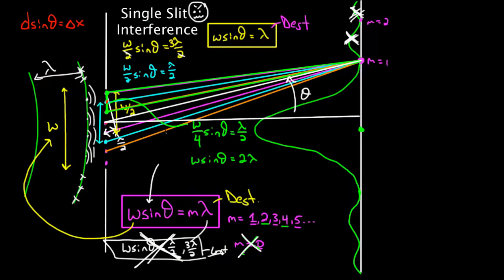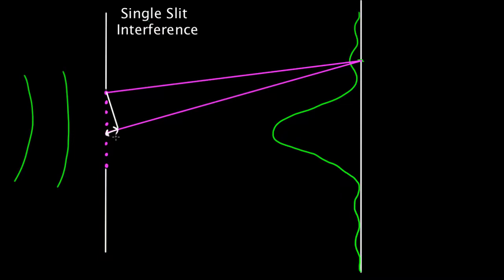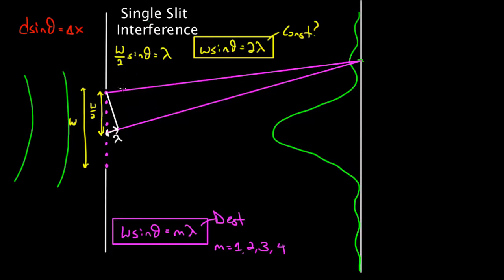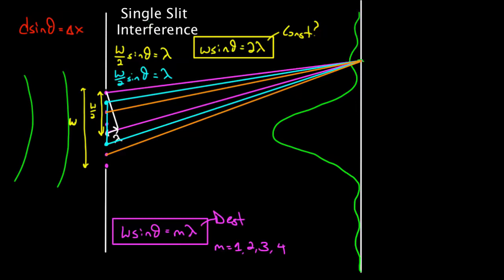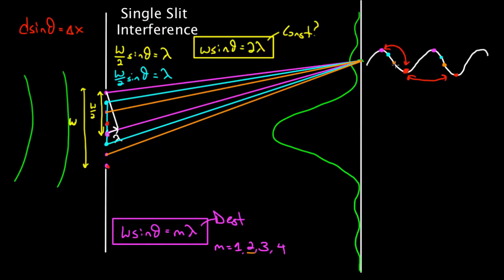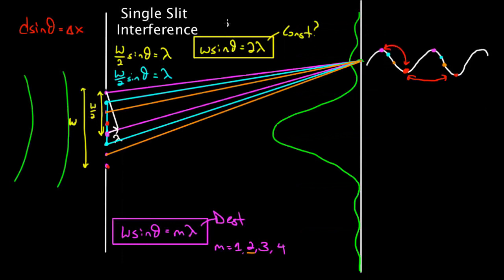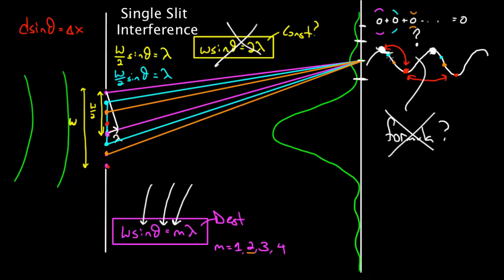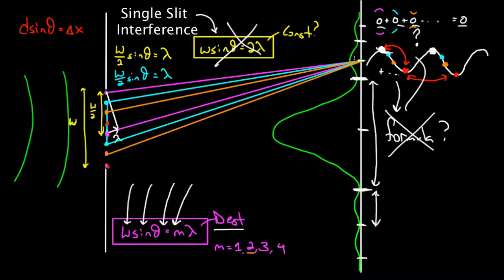Physics Electromagnetic waves and interference - More on single slit interference